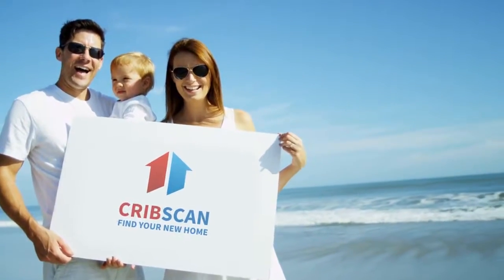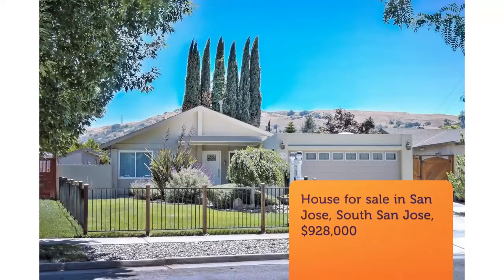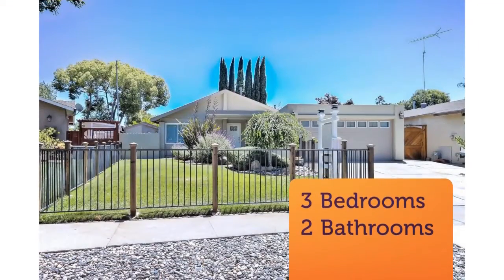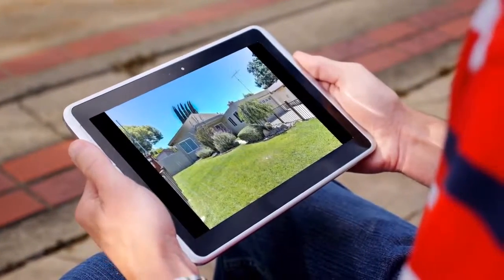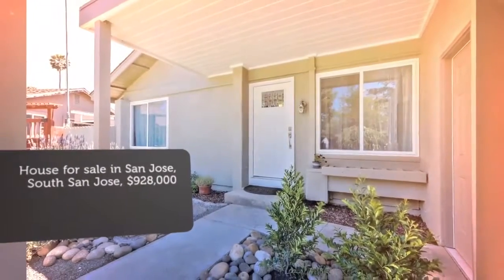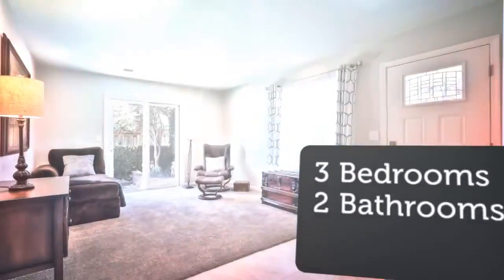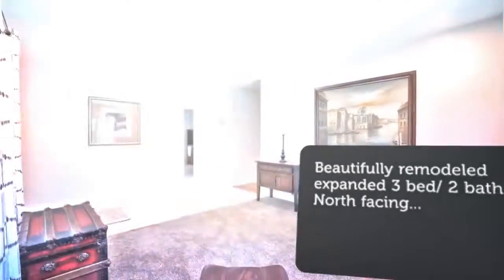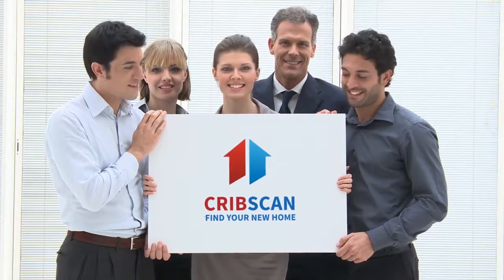House for sale in San Jose, South San Jose, $928,000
3
2

San Jose, South San Jose,

REF55328
Beautifully remodeled  expanded 3 bed/ 2 bath North facing...